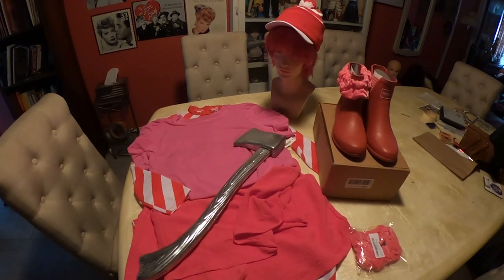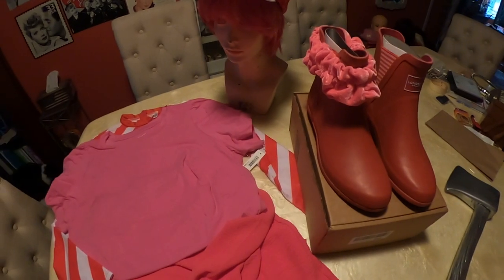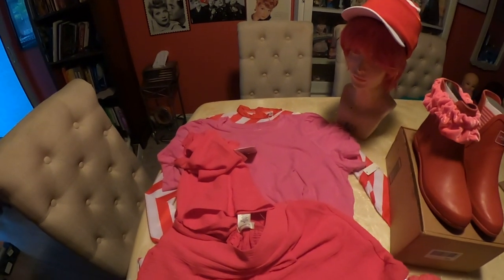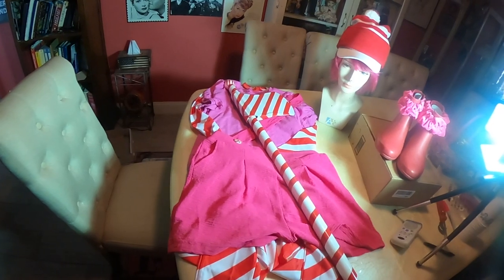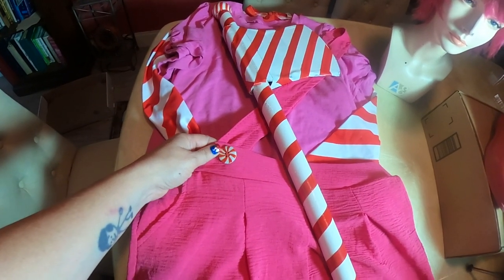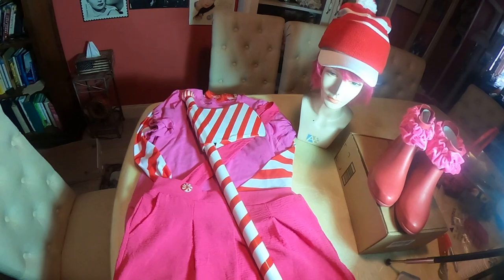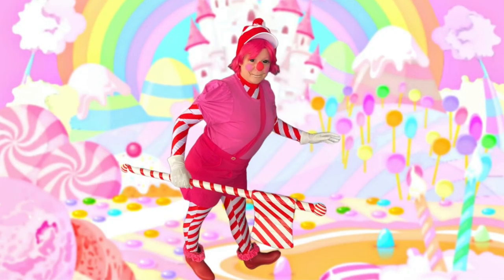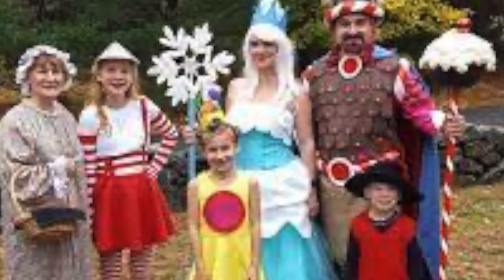Mr Mint DIY costume and make up tutorial. This is Cal O'Ween !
today we're re creating Mr. Mint from the beloved and timeless children's board game Candy Land.

Mehron Paradise in light pink
Spirit Gum adhesive
Sclera lenses ( optional )
Mascara
foundation
black eye pencil

Pink top with puffed sleeve - $16 / amazon
London Fog rain boot - $40 / amazon
Red & white Beanie - $17 / amazon
Candy cane jump suit - $17 / amazon
Pink jumbo velvet scrunchy - $16 for 2 / Amazon
Hot pink tank top and shorts set - $12 / Burlington coat factory

I paid around $ 117

I had the wig and all materials to create the AX

Pinions - Freedom Trail Studio
Blue Ribbons - Track Tribe